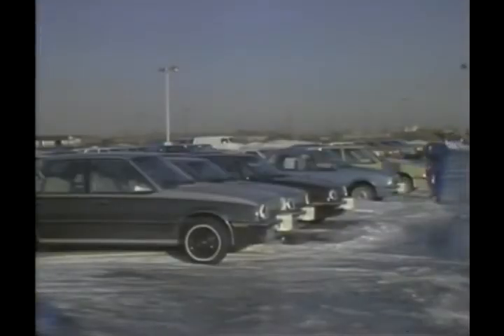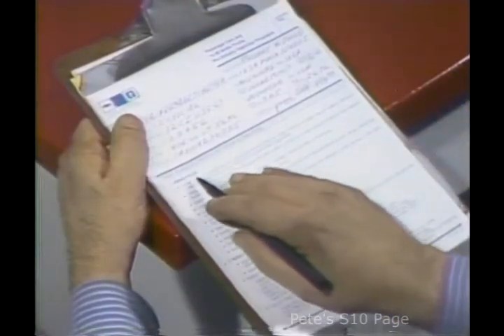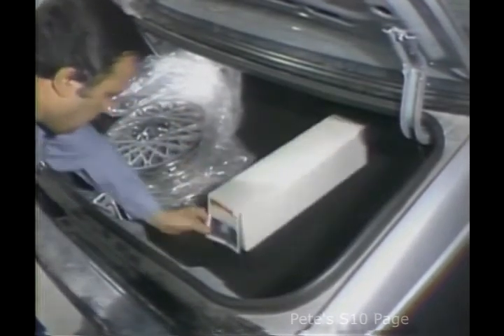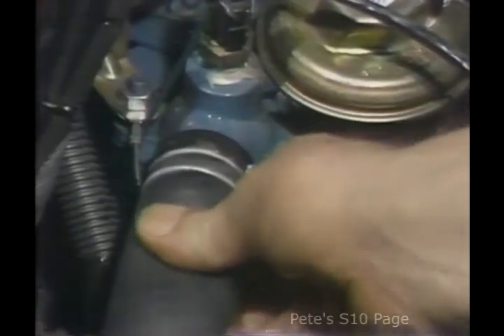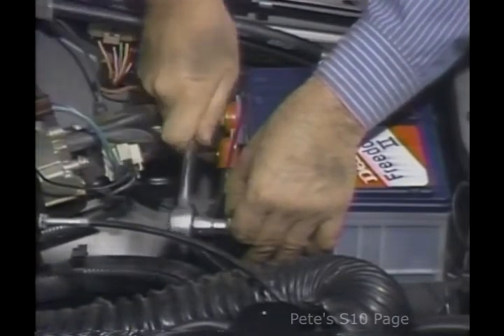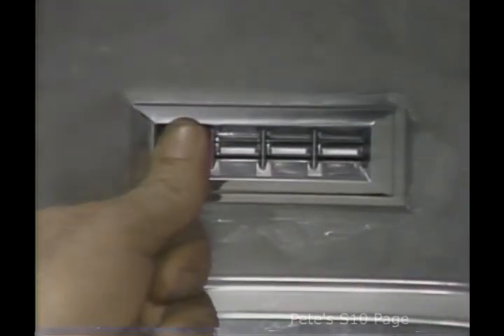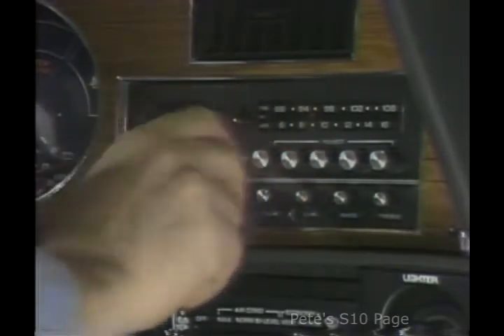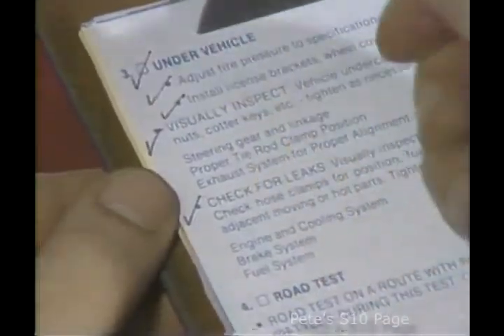1982 Chevrolet New Vehicle Preparation Skills